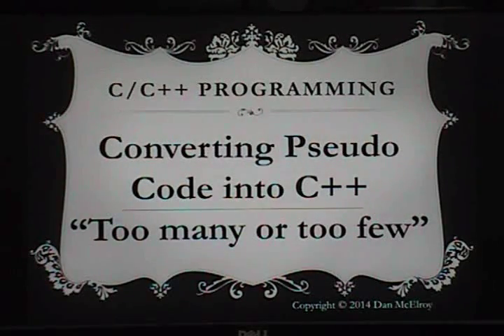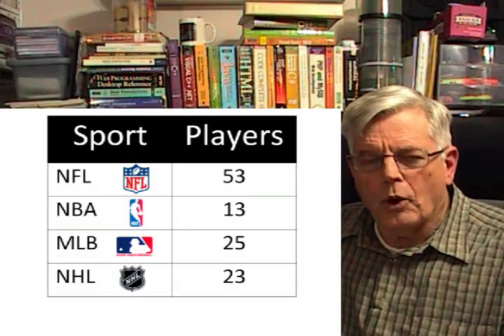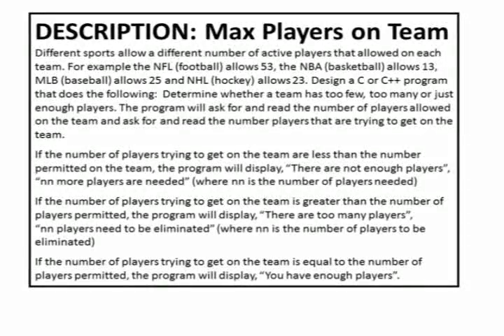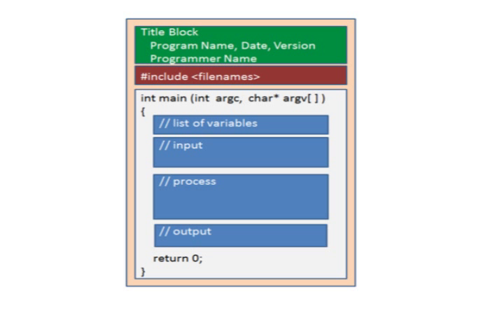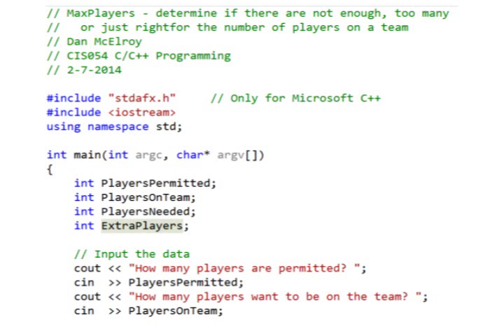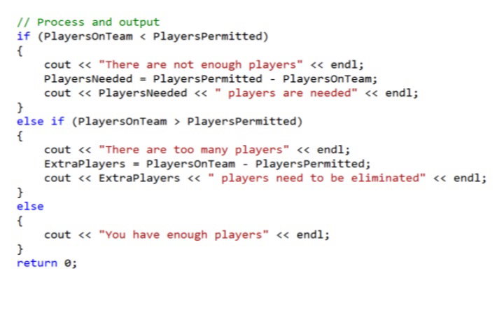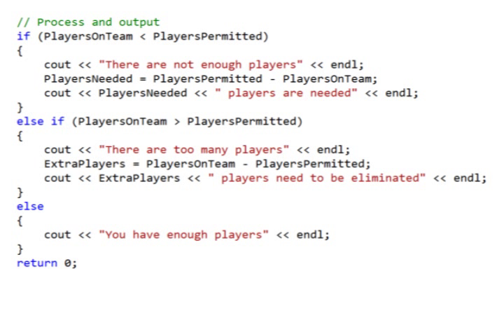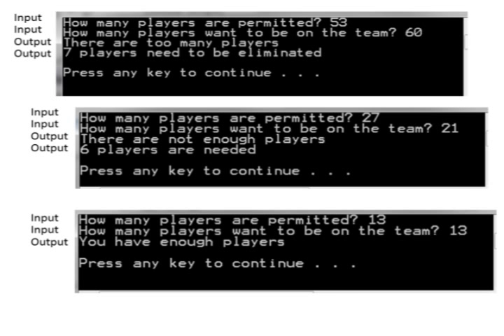TooManyTooFew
Convert Pseudo Code into a C++ Program